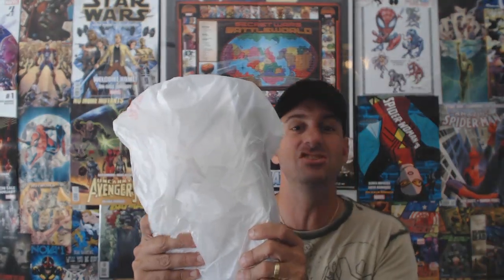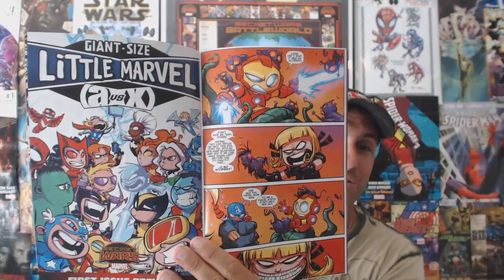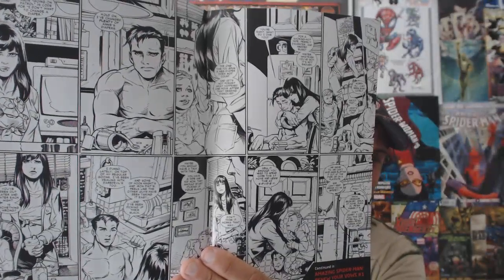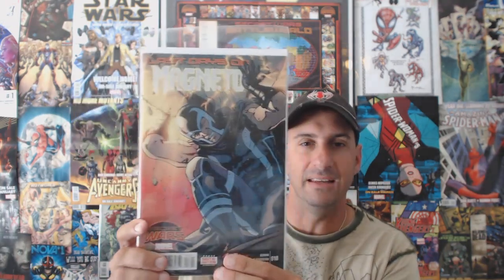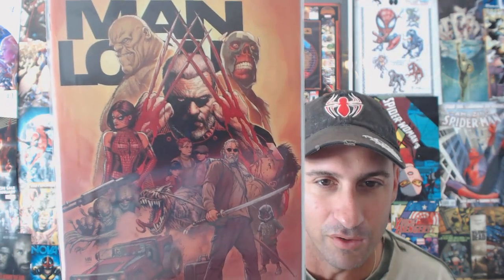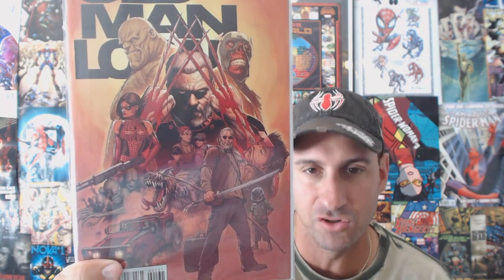Comic Book Haul Week 169: Now On Comic Amino APP For Exclusive Content!!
The Secrets keep coming as I continue to dive into Secret Wars. Come Watch the titles I picked up and the one I left behind. Enjoy Fans.